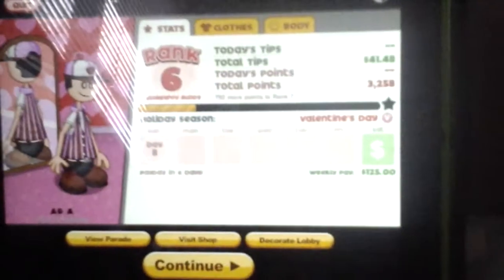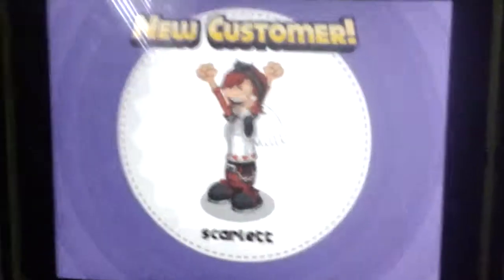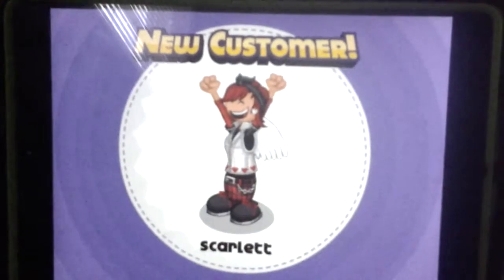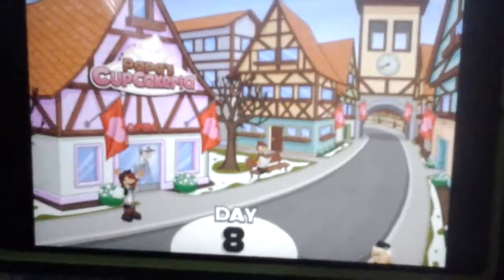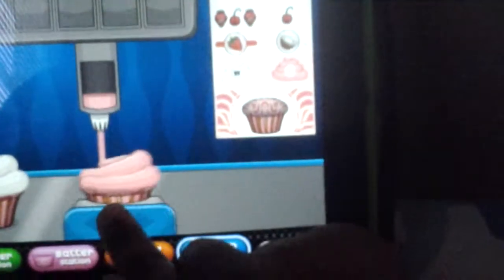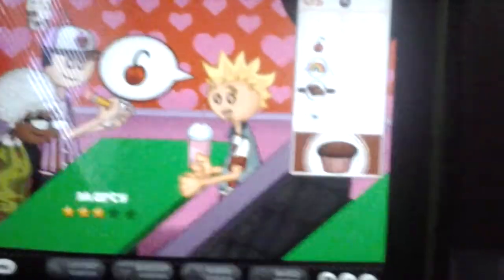Papa's Cupcakeria HD Enter Valentine's Day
Today I reach Valentine's Day in Papa's Cupcakeria HD next is St Paddy's day.